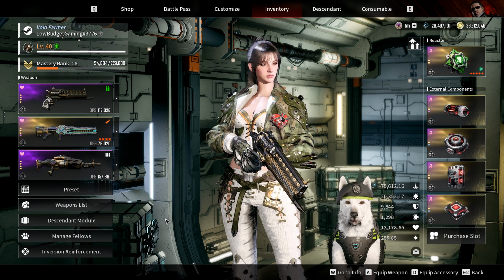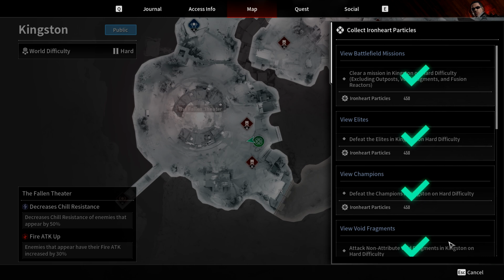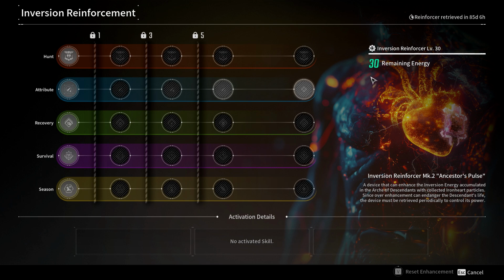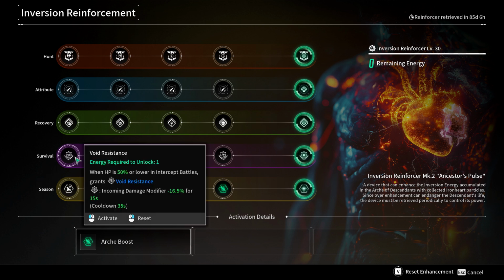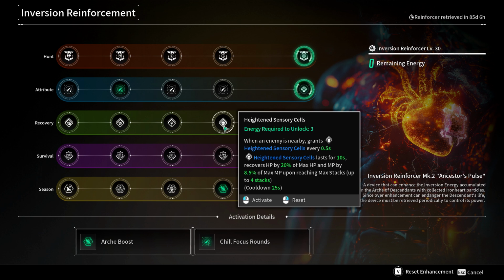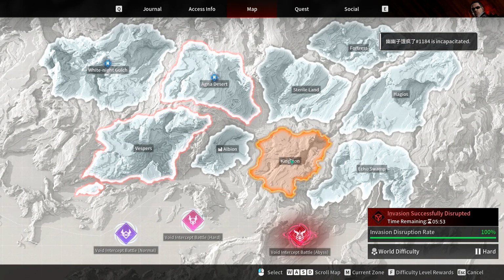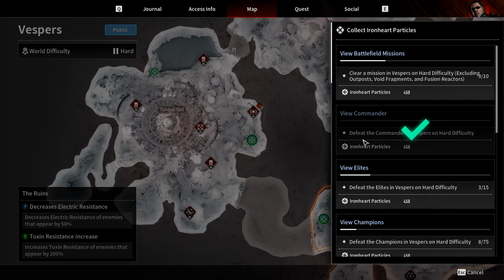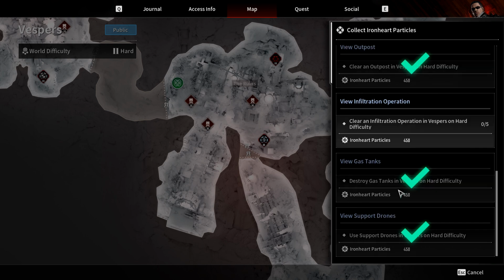First Descendant - How to Unlock Inversion Reinforcement Quickly (Bonus Perks)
Inversion Reinforcement got a big Buff in Season 2 of The First Descendant. You can also level it up very easily and get 3 Bonus Perks that can give you extra suvivability or damage or recover your HP/MP etc.

⭐ Take Part in my Monthly Giveaway in collaboration with Instant-Gaming where the winner can Pick a Game of their Choice

⭐ My Nexon Creator Code : LBG # 3027

(The NordVPN service allows you to connect to 5690+ servers in 59+ countries. It secures your Internet data with military-grade encryption, ensures your web activity remains private and helps bypass geographic content restrictions online.)